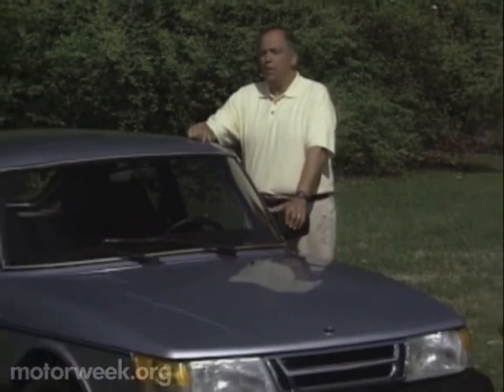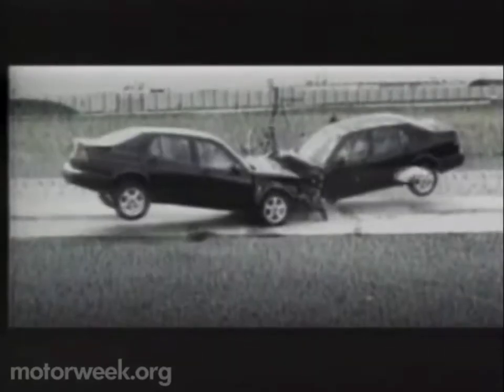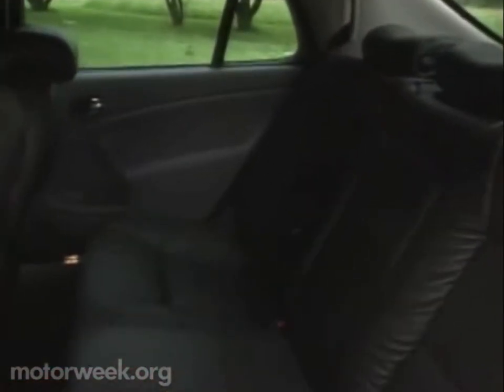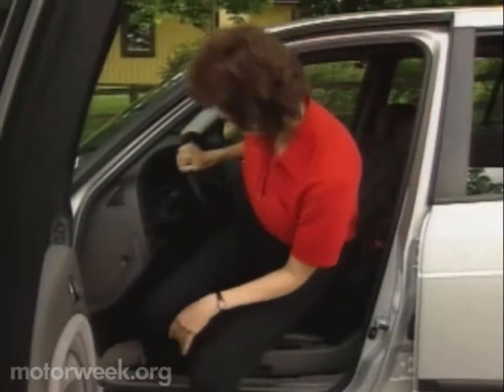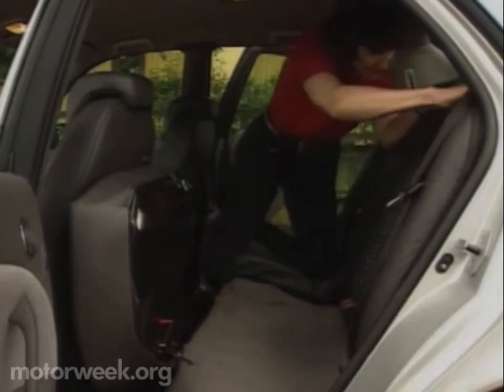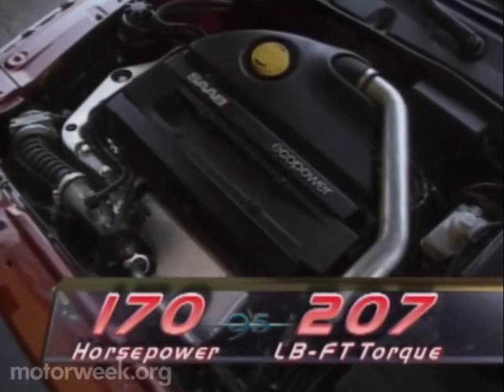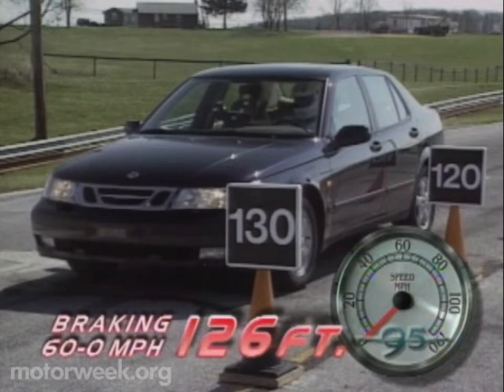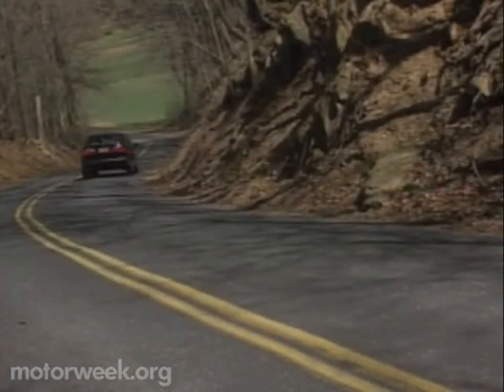Motorweek 1998 Saab 9-5 Road Test